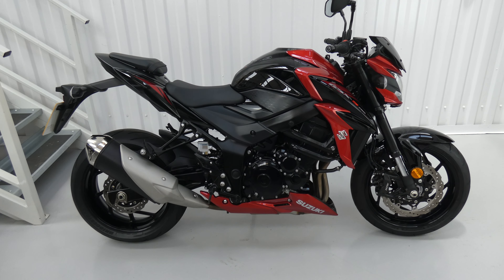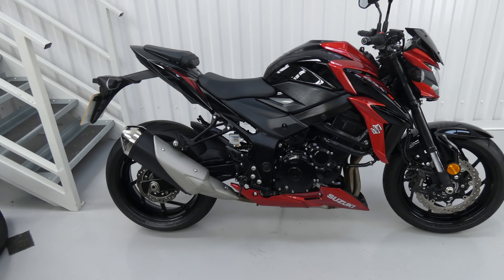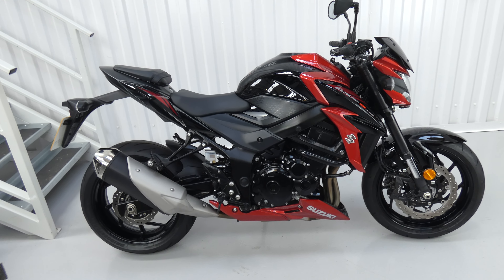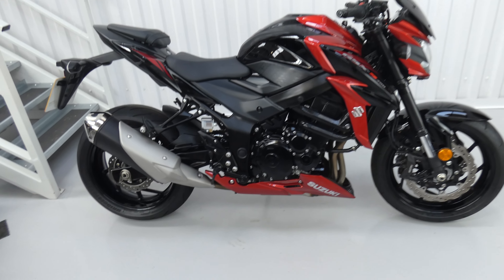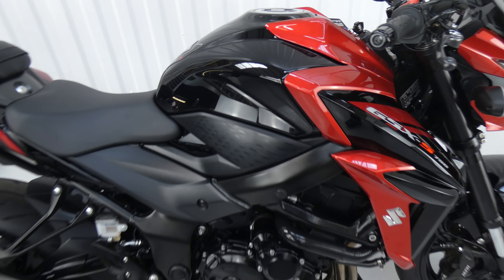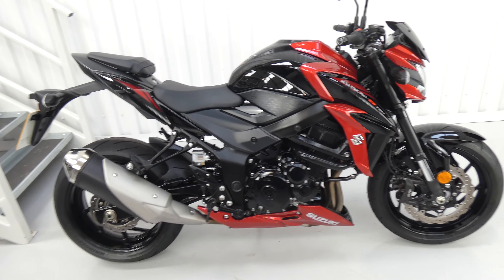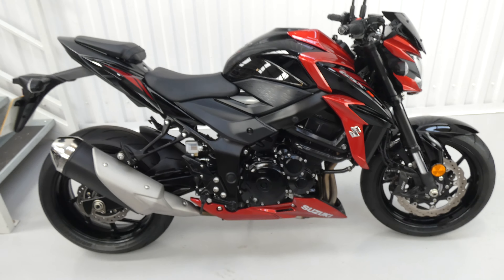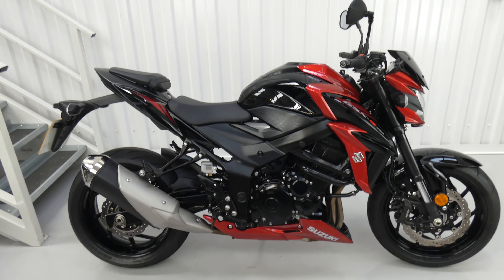P1000306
Suzuki GSXS 750